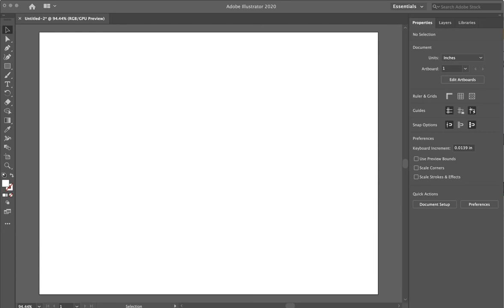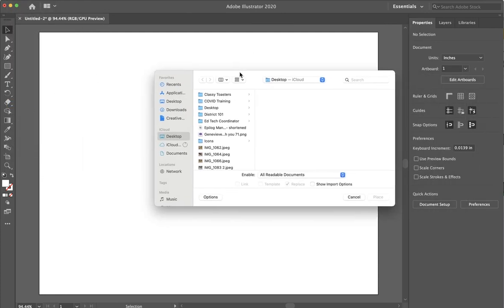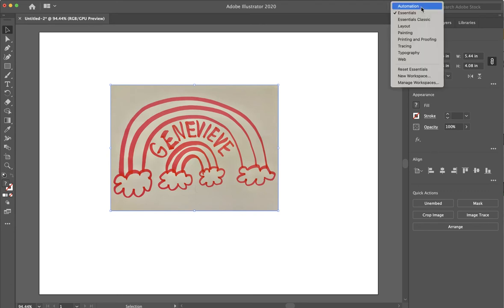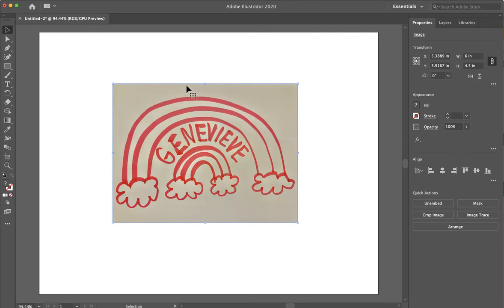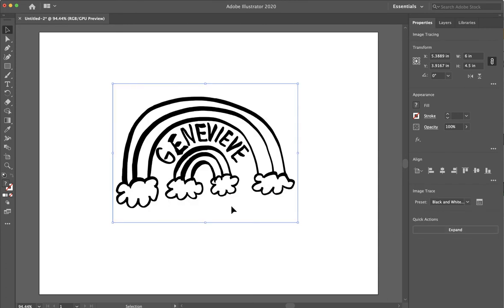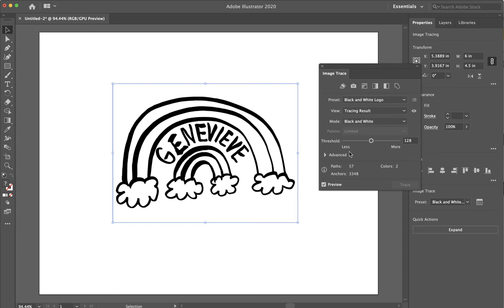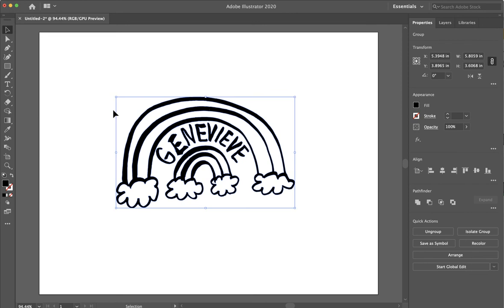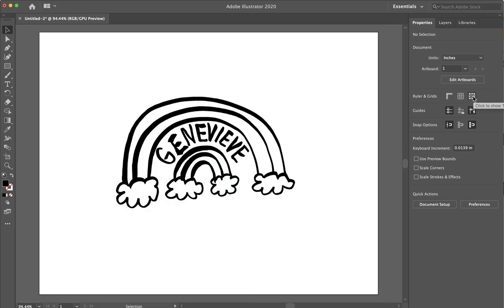Adobe Illustrator - Converting a simple drawing photo into a digital image for a laser cutter